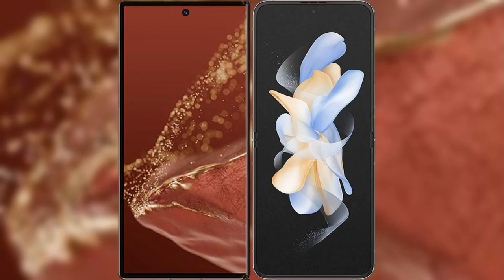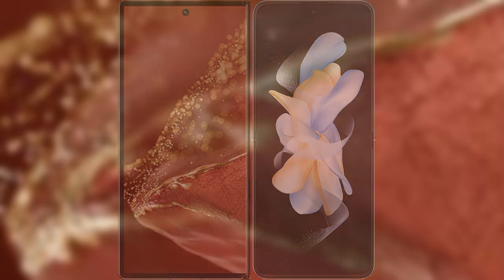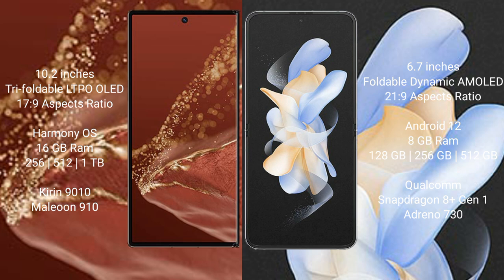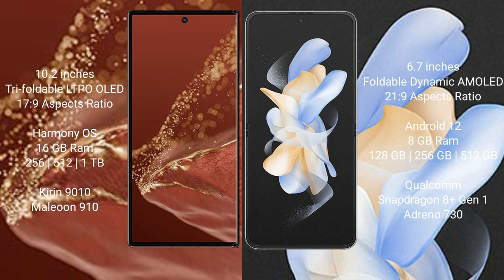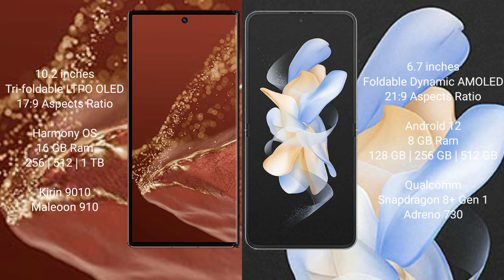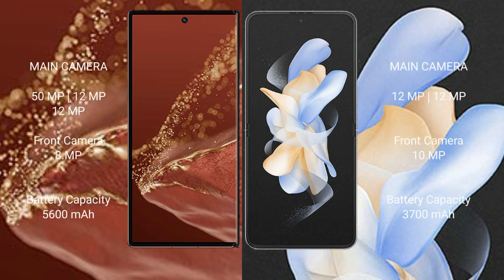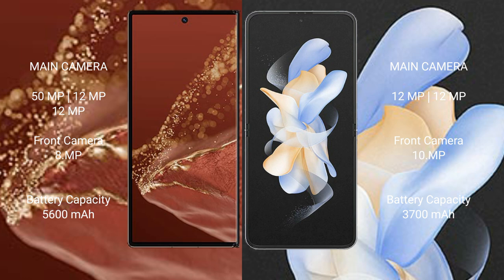Huawei Mate XT Ultimate vs Samsung Galaxy Z Flip 4 Review